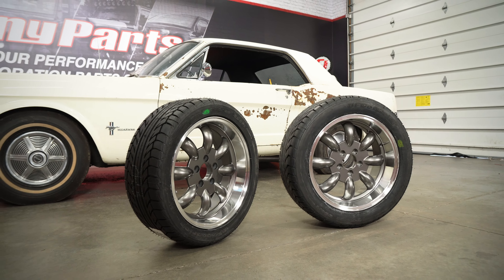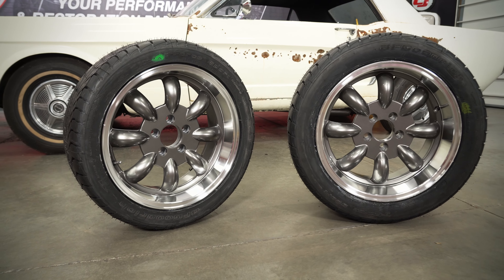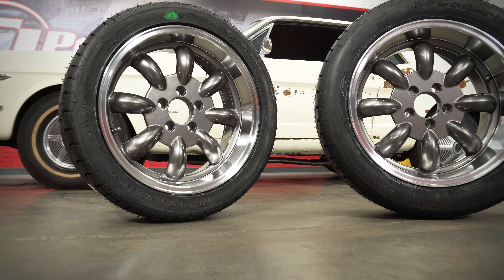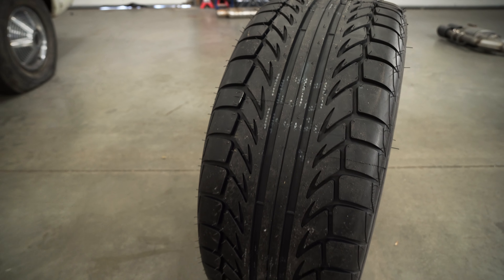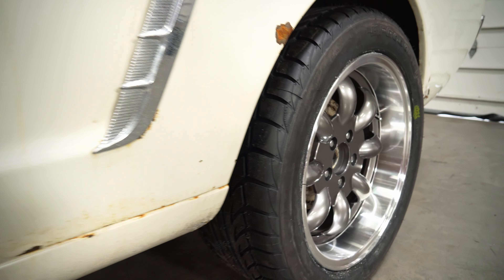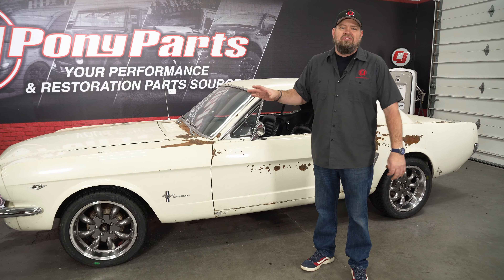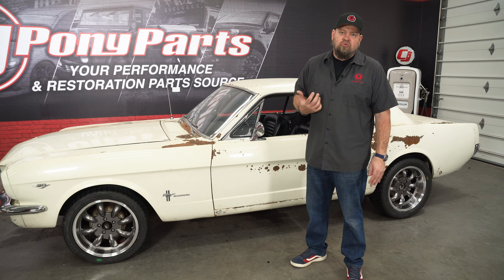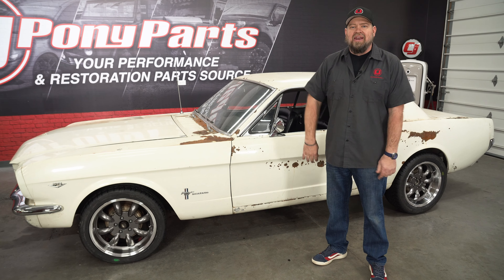1965-1973 Mustang Install | Legendary Wheels | Project Betty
Bill shows you how to install Legendary Wheels fitting your 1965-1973 Mustang.

If you're looking to add modern, aggressive styling without losing the timeless look you love, CJ Pony Parts recommends this Charcoal 17" x 8" Minilite LW80 Alloy Wheel from Legendary Wheel Co. This wheel is designed specifically for your 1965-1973 Mustang.